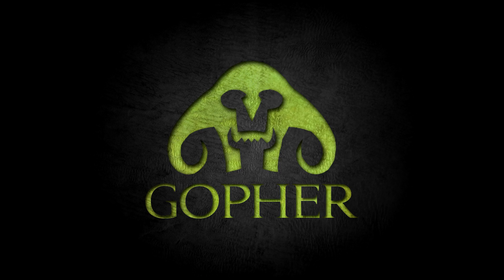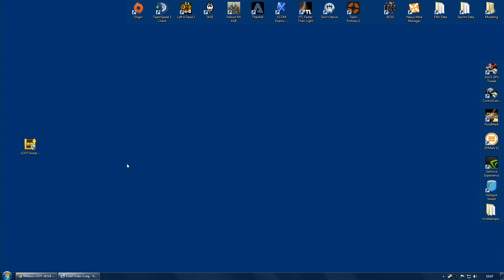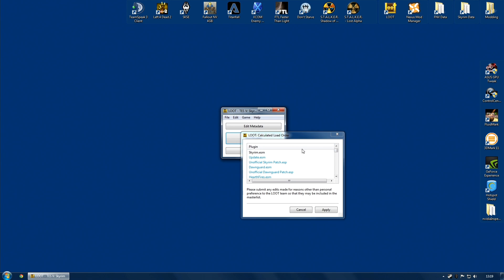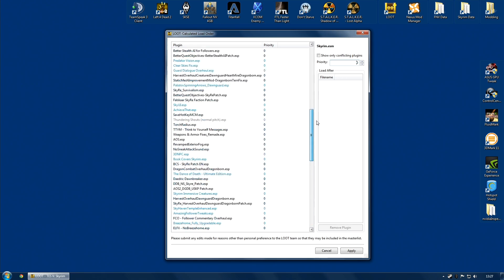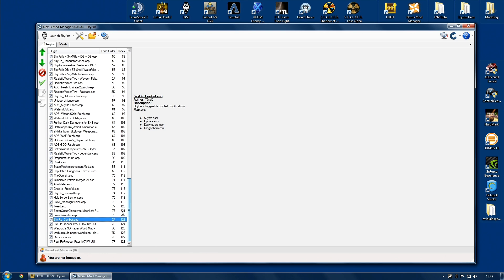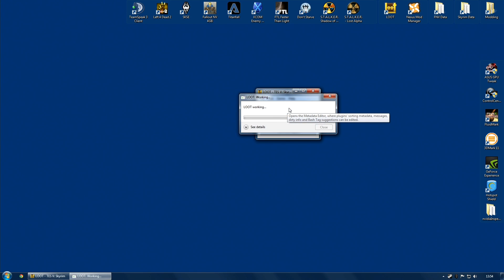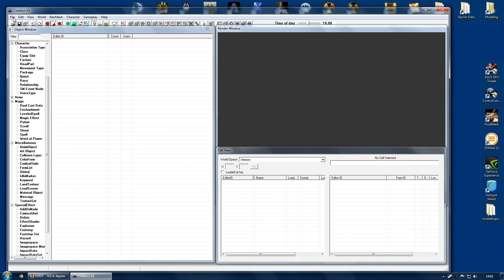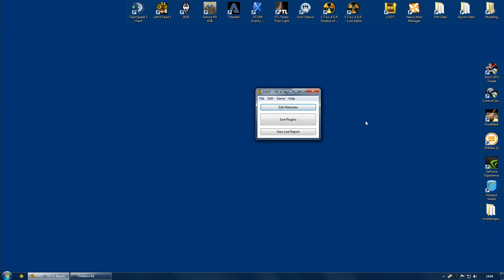Load Order # 2 - LOOT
What is LOOT and how can I use it to fix my load order?

This video is aimed at people new to modding, that have an interest in learning how to mod their games better. The video gives a detailed look at load orders for Bethesda games such as Skyrim, Fallout 3 and Fallout: New Vegas.

Topics covered:
1. How to use LOOT to fix your load order

This two part video series replaces the earlier video : Load Order and BOSS Tutorial : Skyrim, Fallout 3 and New Vegas